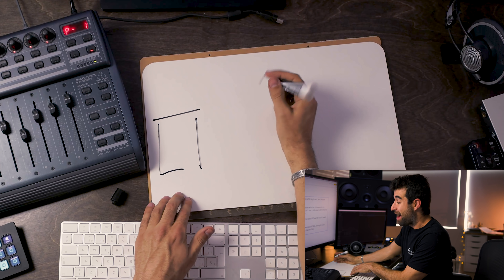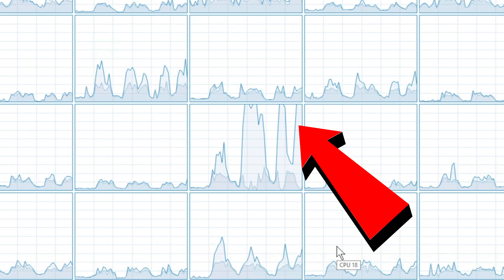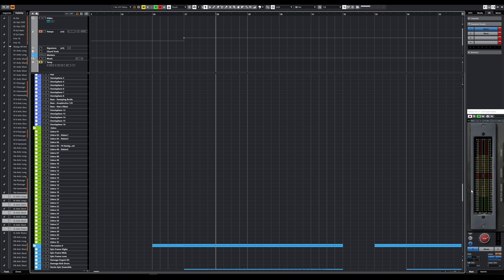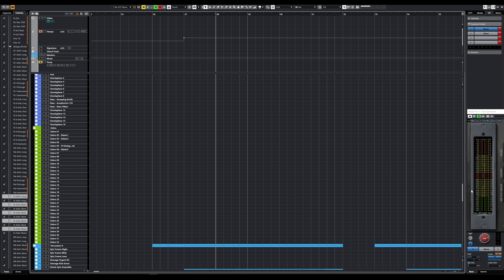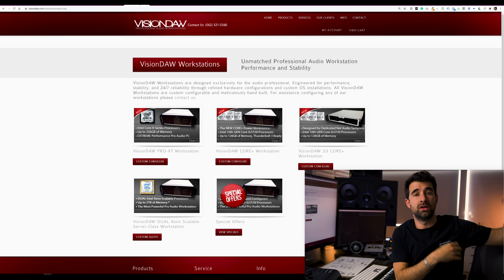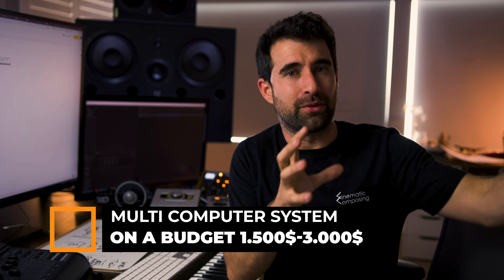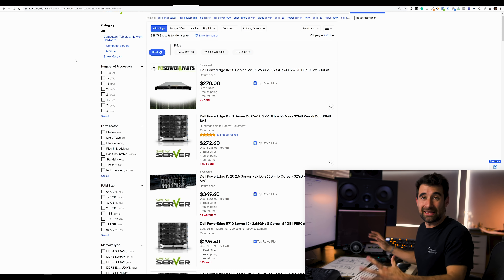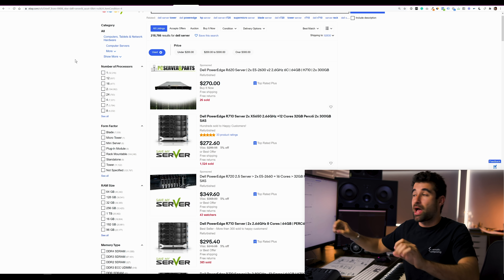The Best Computer For Orchestral Music Production - What's Needed And Why!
- WE JUST LAUNCHED "MOMENTUM MENTORSHIP WITH MARC JOVANI"

Or... if you're already decided and want IN now! – (ie. if you don’t want to wait and don’t need to know more…) If you just want IN ASAP and save your spot… APPLY HERE:

Check out our Free 1-Hour Training "My 5 Tips to Composing, Producing, and Mixing Great Sounding Orchestral Music

0:12 Single-Computer System (two options)
1:38 Multi-computer System
2:37 Enhancing the Single-Computer System
4:14 Mac or PC
5:21 Where to Start?

Let's say you've been composing music with your laptop for a while and you are ready to take the next step and you want a dedicated computer for composing orchestral music. Should you buy a powerful server computer? Can you start with a regular desktop? Can just one computer handle all the load or should you build a multi-computer system? Should you go with a Mac or a PC?...